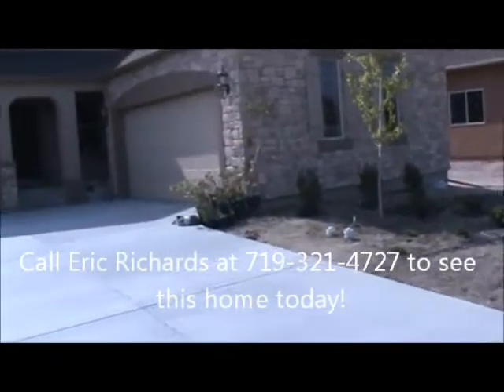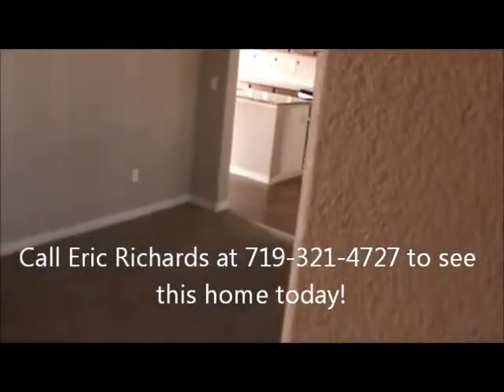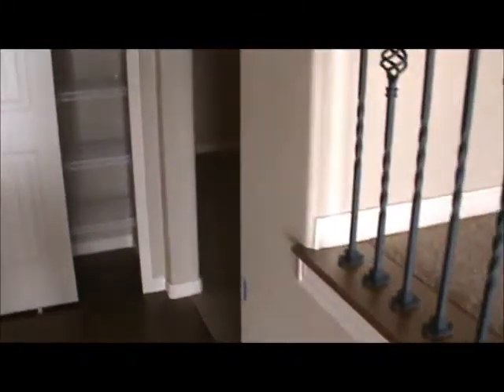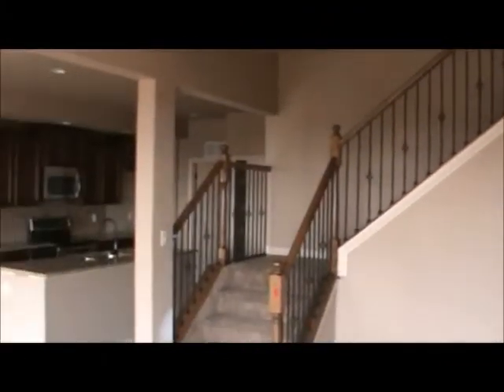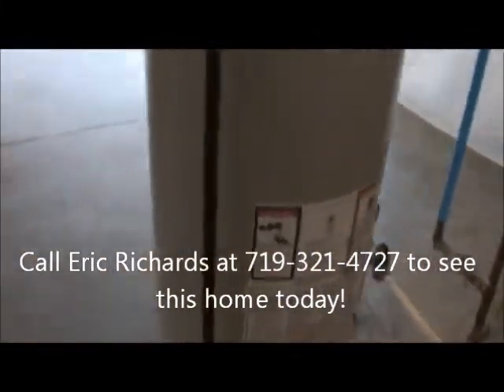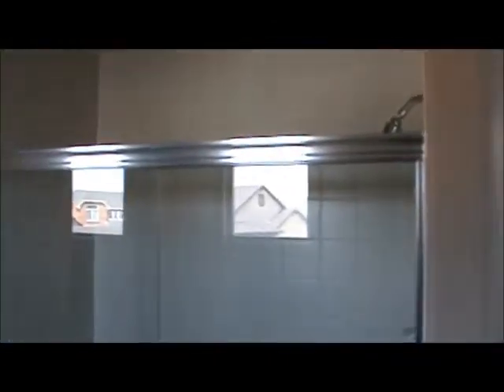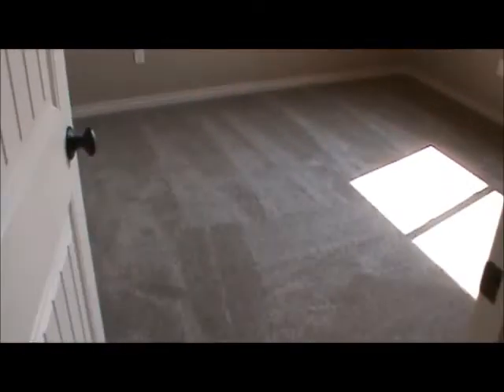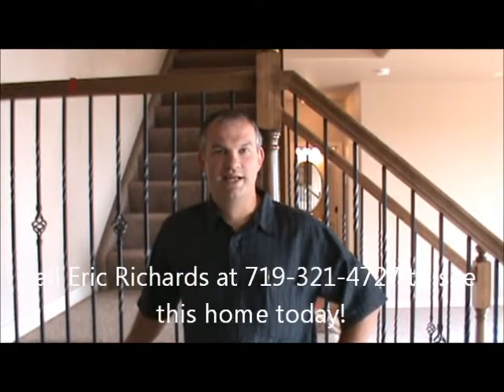New Home for sale in Meridian Ranch the Carlton by Vantage Homes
New home, Meridian Ranch, Vantage homes